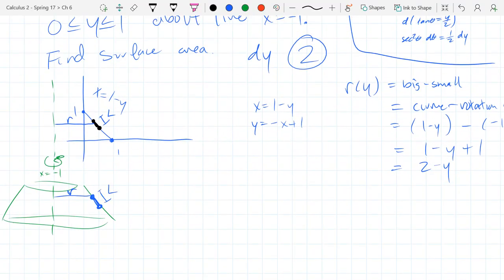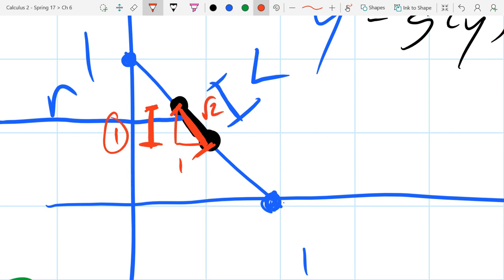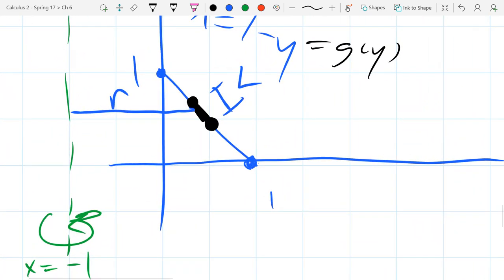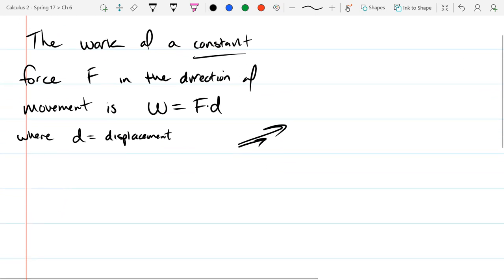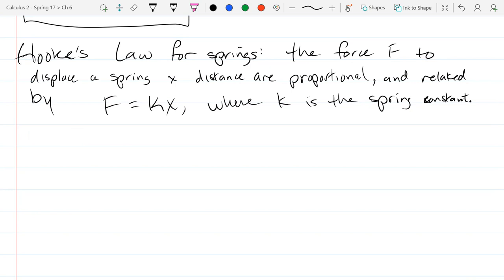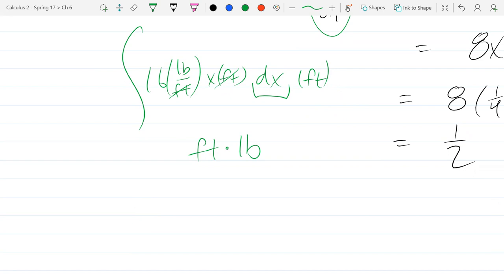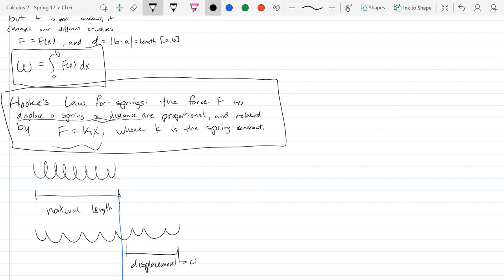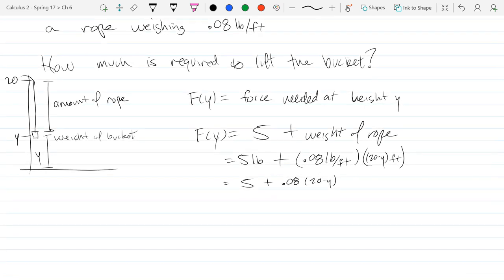Chris C's Calculus 2 lecture 2017 05 17